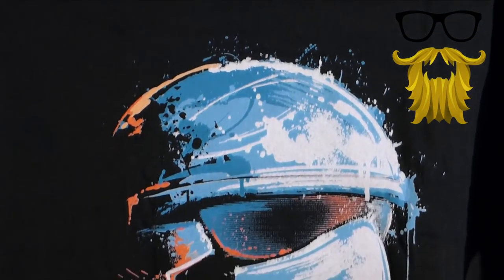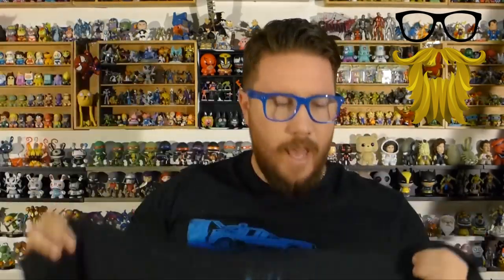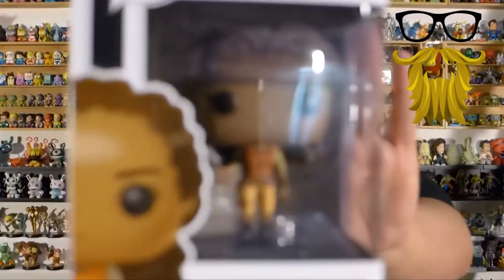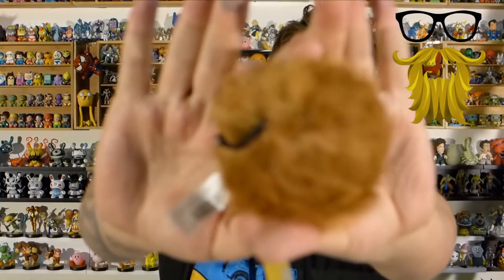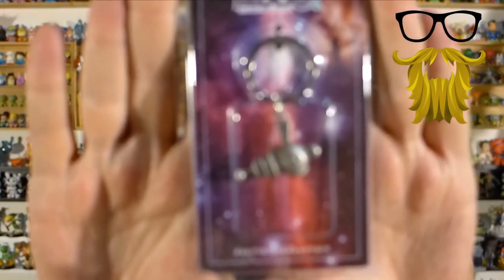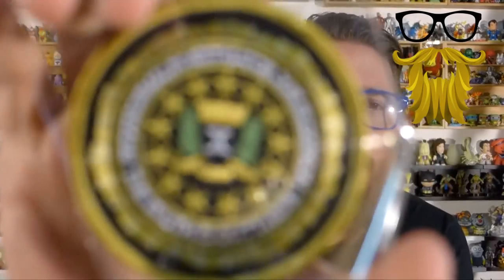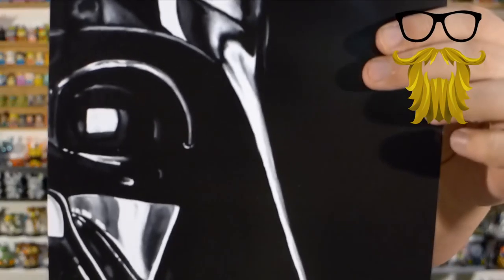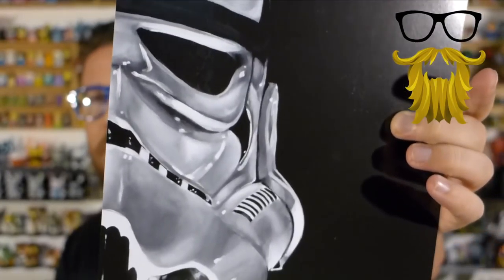Sci-Fi Block Unboxing & Review! Rating: 5.5/10 - Shirt: 8/10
I was very unimpressed by everything in the box. So far, this box hasn't been very good in my opinion :/ but hopefully that changes soon!

December 2015